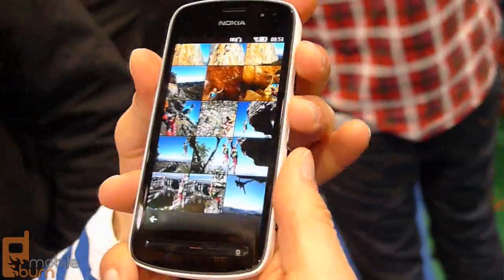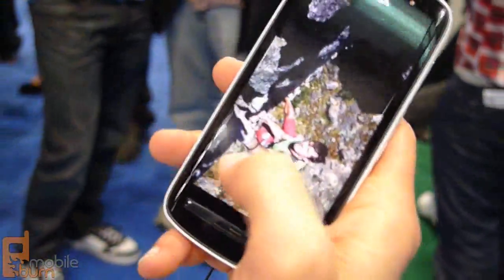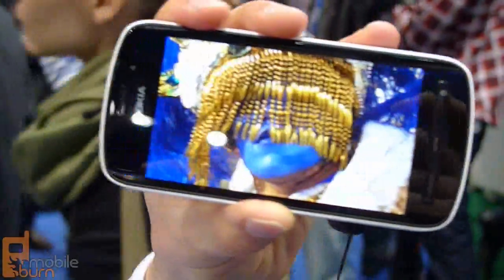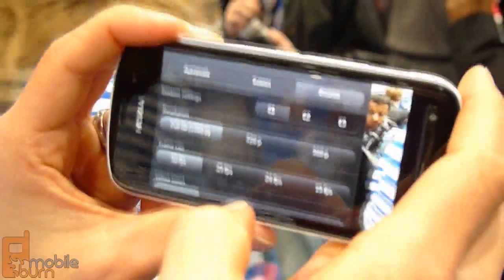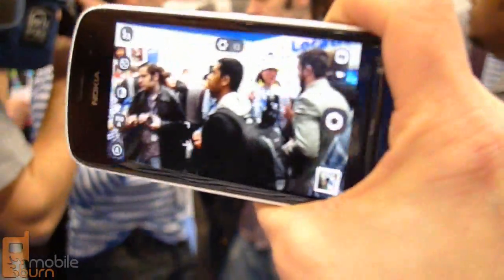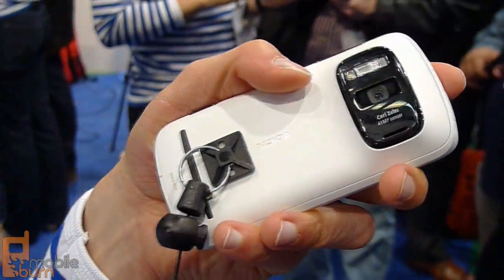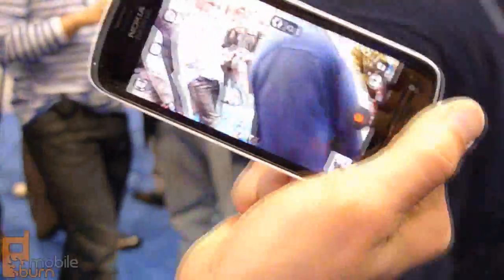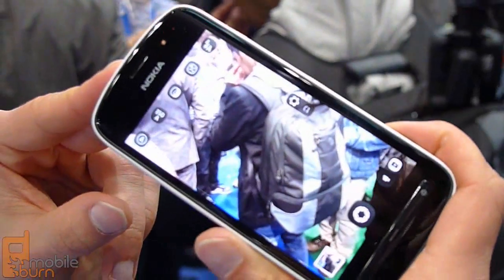Nokia 808 PureView 41 megapixel cameraphone demo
MobileBurn.com - The new Nokia 808 PureView launched at Mobile World Congress 2012 features an incredible 41 megapixel sensor that gives the Symbian smartphone's the ability to shoot 38 and 34 megapixel stills as well as the more pedestrian 5 and 8 megapixel versions we're used to.  But all that resolution affords the 808 the ability to do incredible zooming in stills, and even when recording 1080p HD video, with out image quality degradation.